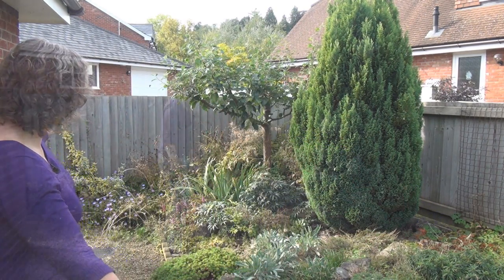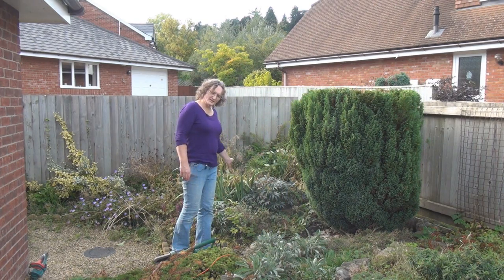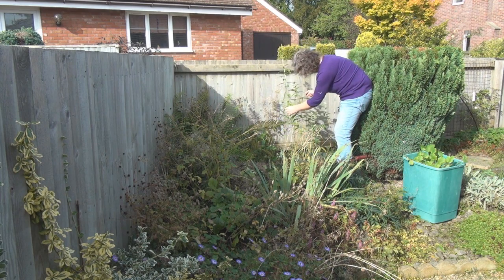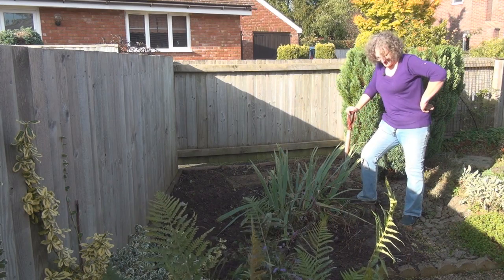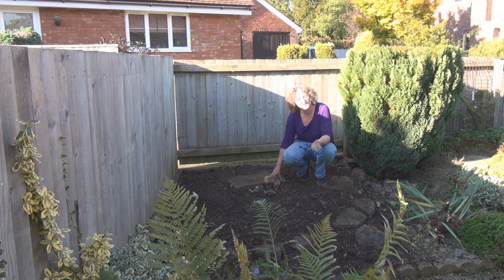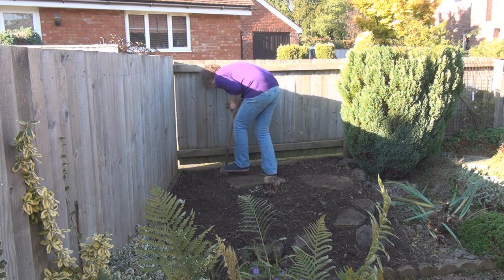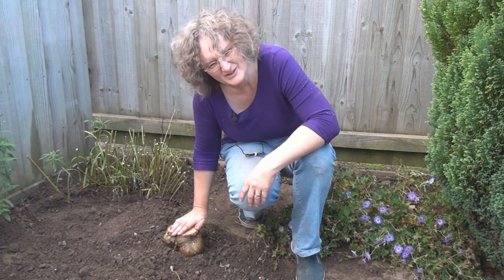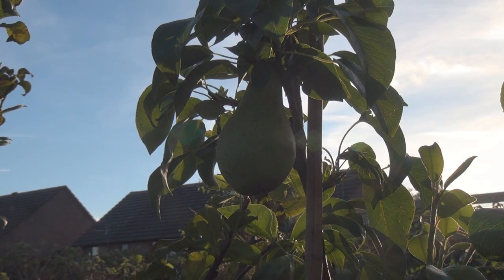Back to Front - Titli's Busy Garden 2013 Week 40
This week I take you to a place you have never been and start a major upheaval!